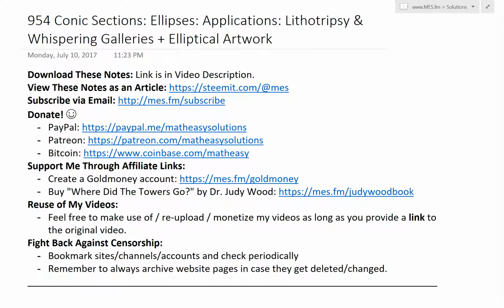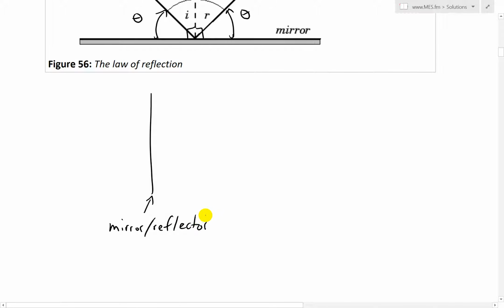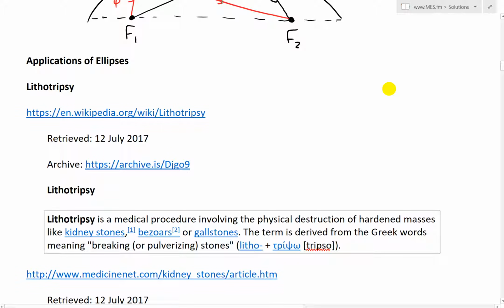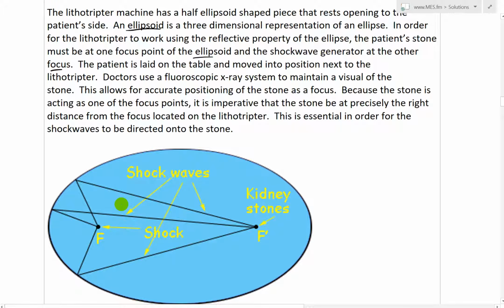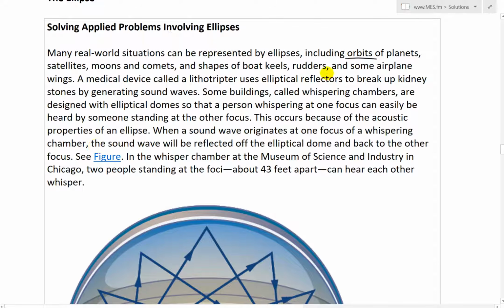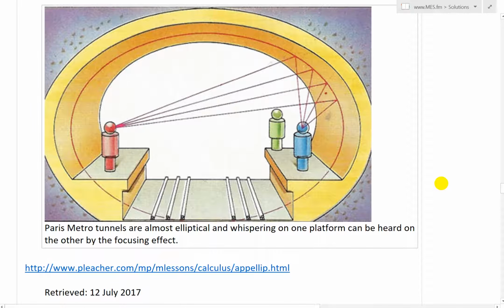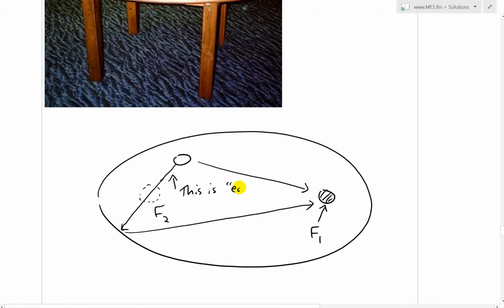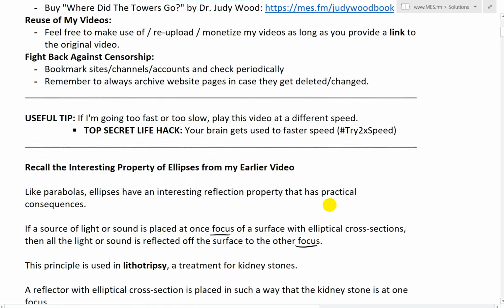Conic Sections: Ellipses: Applications: Lithotripsy and Whispering Galleries + Elliptical Artwork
In this video I go over some of the amazing real-world applications of ellipses due to their unique reflective property which I derived in my last video, so make sure to watch that proof video! Some of the applications include Lithotripsy, Whispering Galleries, and even in Ellipse Billiards Tables. In Lithotripsy,  device known as a Lithotripter which is usually ellipsoidal (a 3D ellipse) in shape, and involves sending high-intensity soundwaves, known as shockwaves, from a source located at one focus of the ellipsoid which bounce of the reflective walls and towards the other focus, which is usually aimed at kidney stones or gallstones through an X-Ray targeting device. Whispering Galleries use the ellipse reflection property to send sound from one focus towards the other, which allows for even the smallest of sounds to be overheard many feet away! Playing pool (or billiards) with an ellipse shaped table adds the unique ability to aim the ball at the focus which could make putting the ball in the hole, at the other focus, an interesting trick shot.

The reflective property of the ellipse, as proved in my earlier video, matches the Law of Reflection which states that the angle of light, or sound, that hits a reflective surface such as a mirror gets reflected off in the same angle as intuitively expected. Thus this explains why the ellipse has very cool real-world applications. In this video I also go over some amazing architecture and artwork involving ellipses, which make real-life appear to be photoshopped. This is a very instructive video on the real world applications of mathematics so make sure to watch this video!